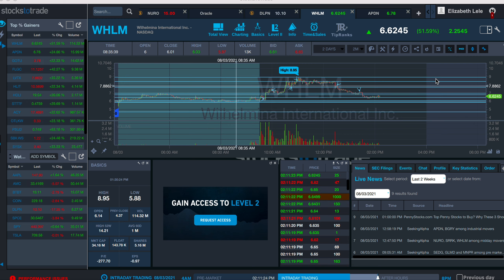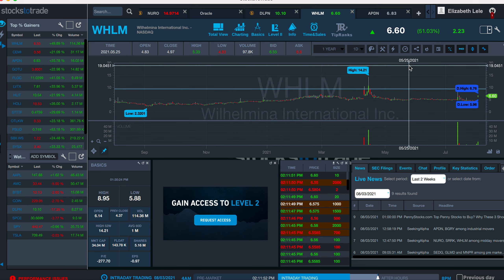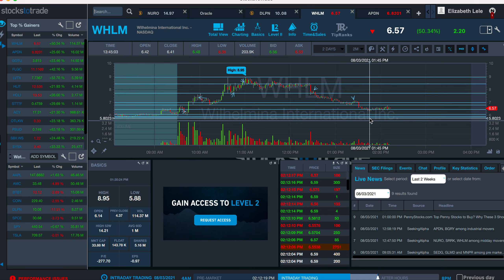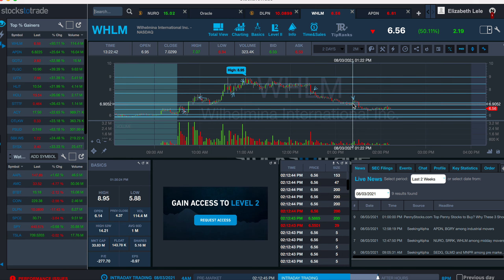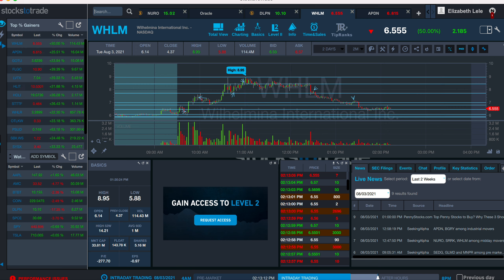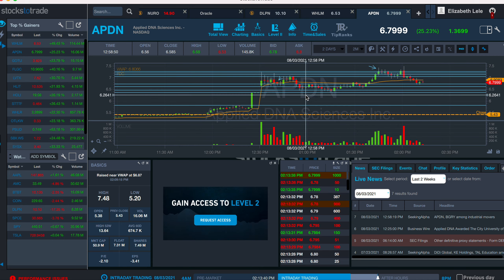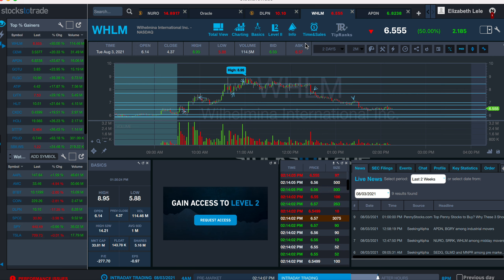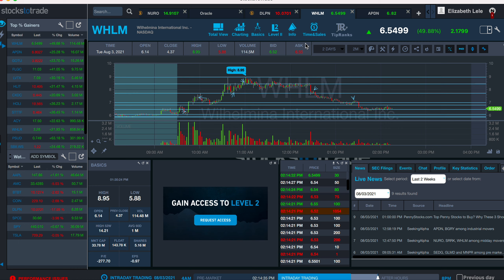$35 profit on WHLM intraday short (Part 3) 8.3.21 ($17.28 Locate Fee)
In 50 shares at $7.74, risking $8.95 out at $7.04

I am not a financial advisor, never follow anything I do/say because I have no idea what I am doing. My trading videos are vlogs of how I am learning and is a form of entertainment.